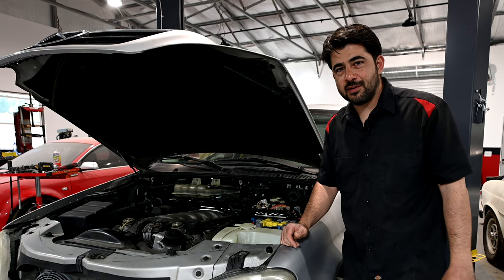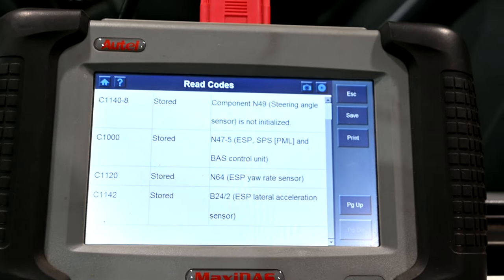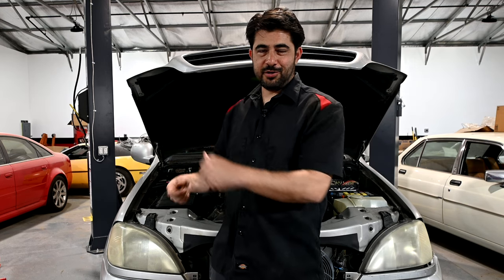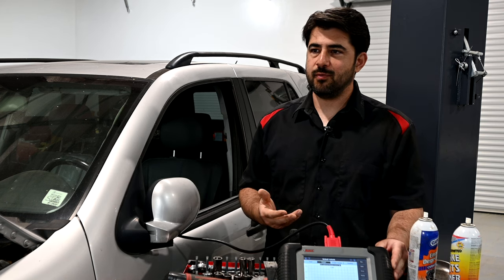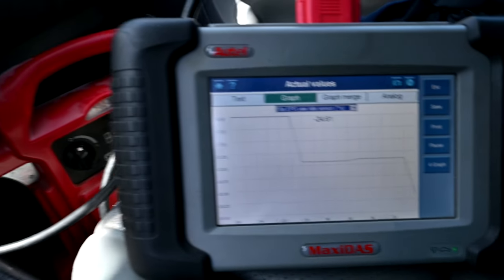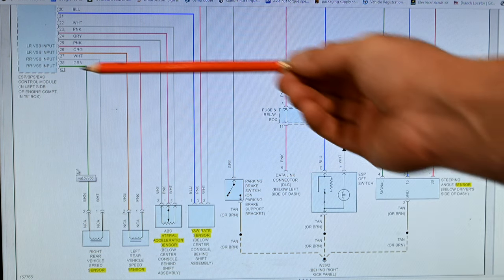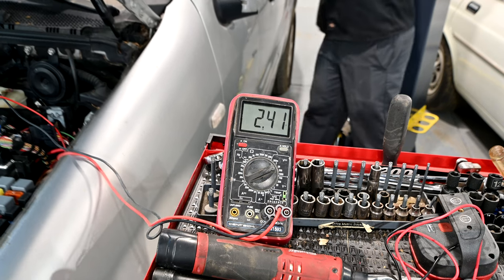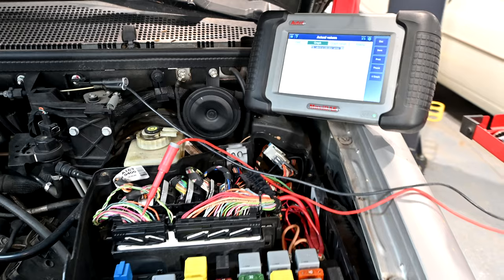Lateral Acceleration and YAW Rate Sensor Diagnosis on Any Car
In this video I'm going to go over how you can test and diagnose problems with the lateral acceleration and the Yaw rate sensor on your car. You can do this with a scanner that can read live data from your ESP/BAS/ABS Module or by using a multimeter and access to the wiring diagram.

Here are links to products which were used in this video:

Mutimeter (It's cheaper at Harbor Freight)
Back Probe kit
Banana Plug Test Leads for Multimeter